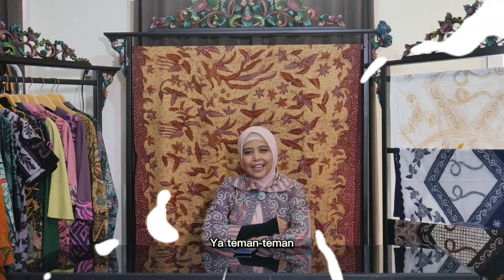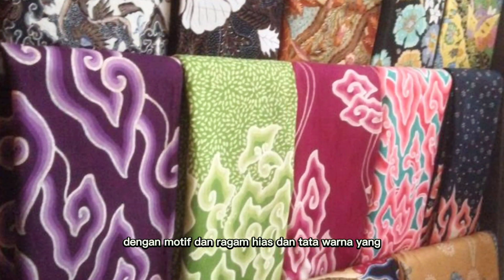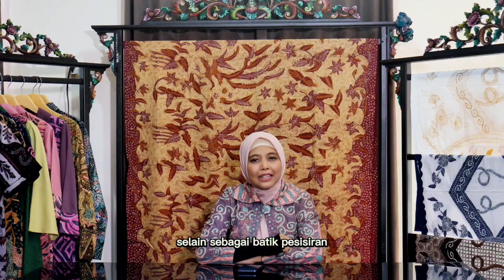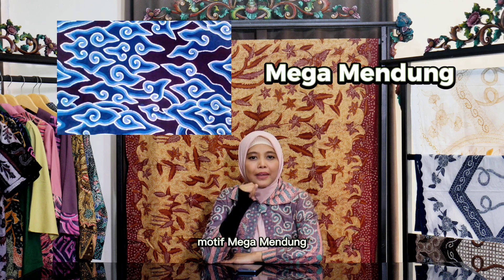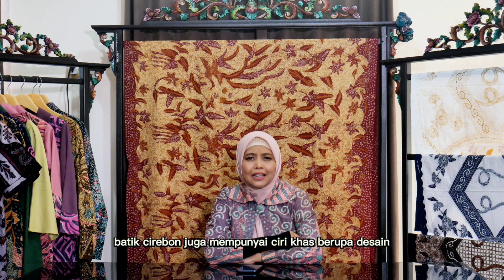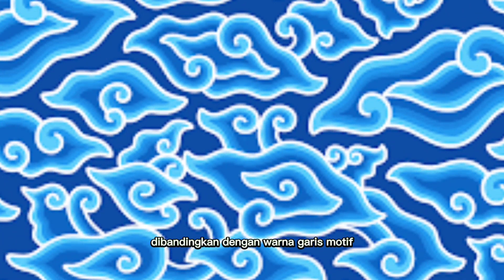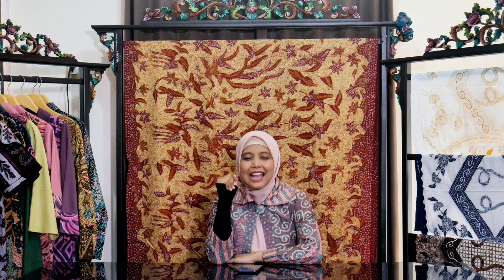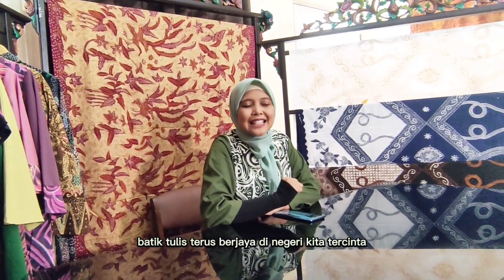Batik Cirebon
Sumber foto, video, dan materi :

Ensiklopedia Batik Nusantara